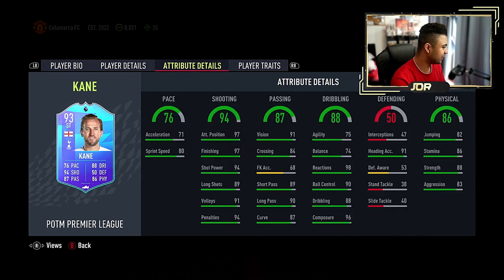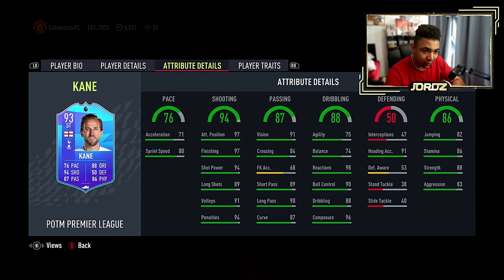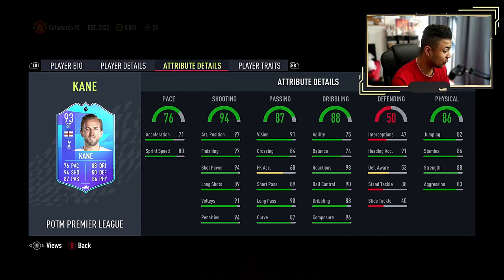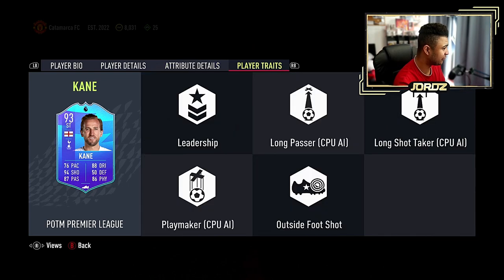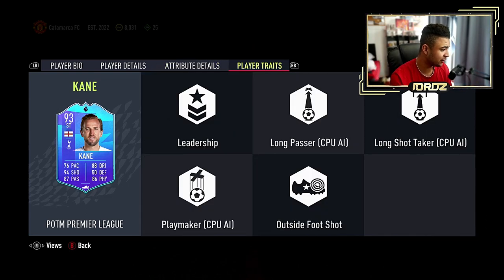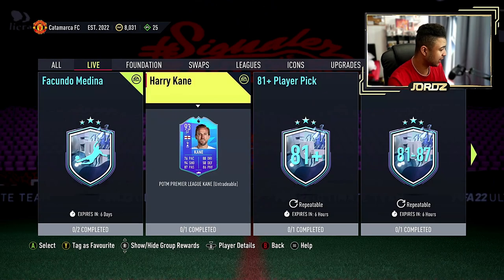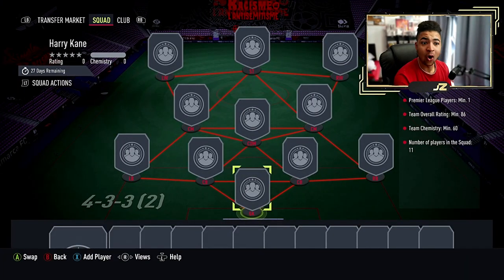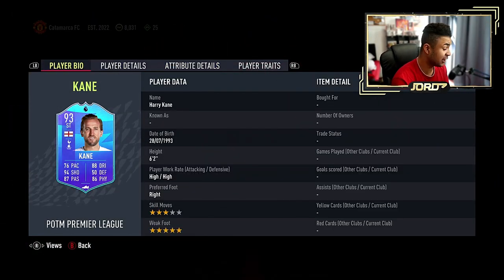FIFA 22| NEW INSANE PREMIER LEAGUE PLAYER OF THE MONTH HARRY KANE PLAYER SBC!!